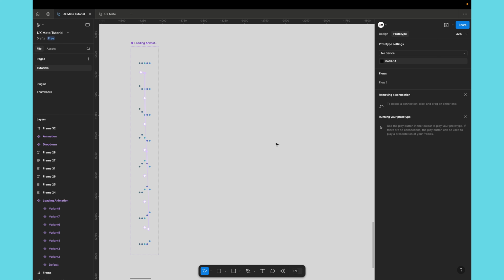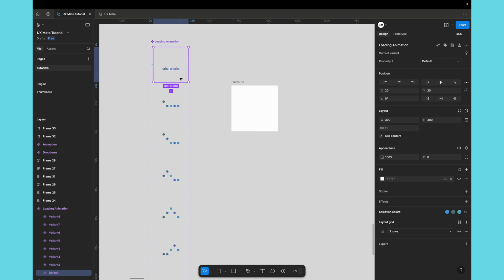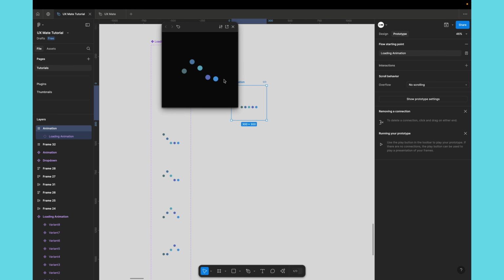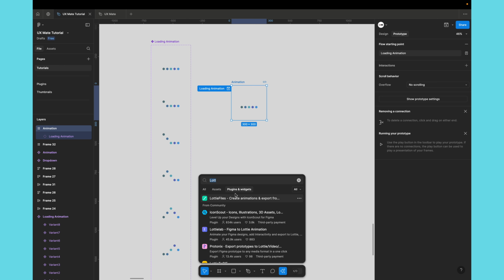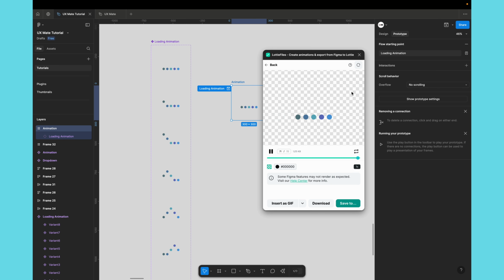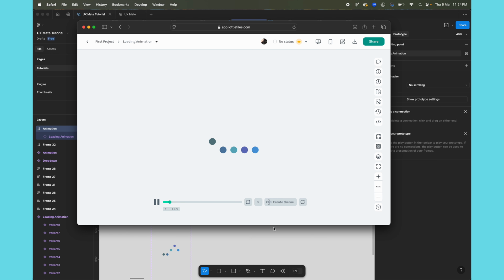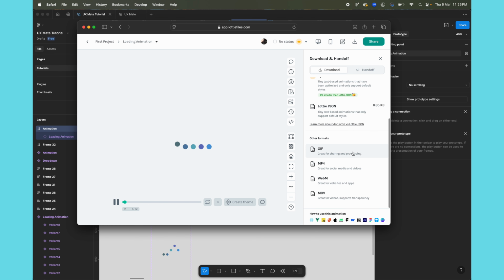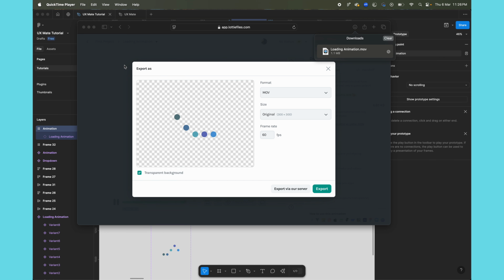Figma Animation Export - GIF, MOV, MP4 | Export GIF in Figma | UX Mate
Export MP4, MOV, GIF from Figma! Figma Video Export.

In this Figma Tutorial for Beginners, we will learn how to export video from Figma. This tutorial will cover how to set up your Figma Animation to export as transparent video from Figma. Exporting MP4 Video from Figma, or Exporting a GIF From Figma is a bit tricky, and it needs a third party plugin.

In this Figma Tutorial, I will walk you through the step by step process on how to export video from Figma. We will see how can we Export Lottie JSON Animation from Figma, how to export MP4 video from Figma, how to export a GIF from Figma, how to export transparent video or a QuickTime MOV video from Figma.

Please feel free to write down if you find this useful or not in comments.

00:00 - Intro
00:21 - Preparing The Animation for Export
01:42 - Preview Animation
02:19 - Lottie Animation Plugin
02:34 - UX Mate Figma Plugins
02:47 - Explore Lottie Animation Plugin
04:31 - Animation Configuration and Export Settings

Laptop
MacBook Pro Laptop M2

Mic
Rode NT1A

BOYA BY-XM6

Light
Godox SL150

Godox V1

Camera
Figma GIF Export Tutorial